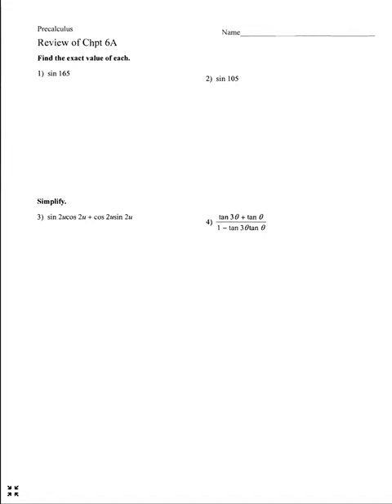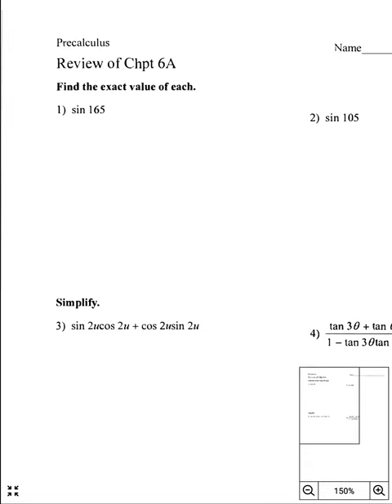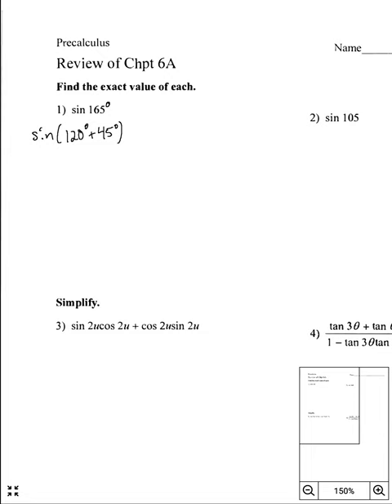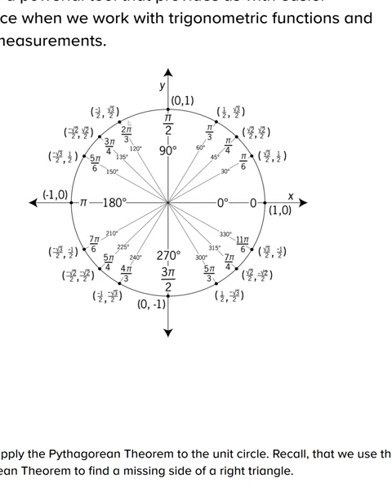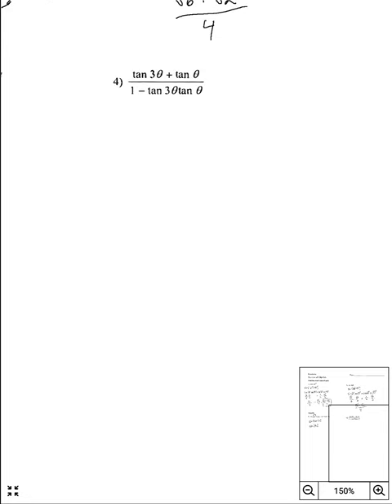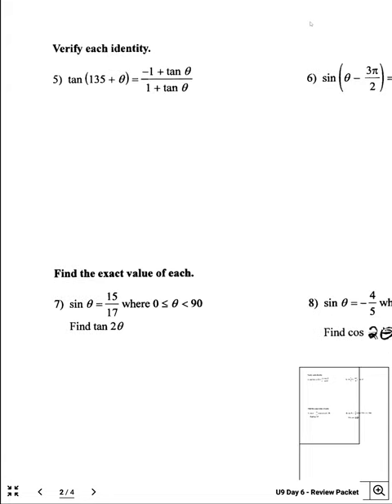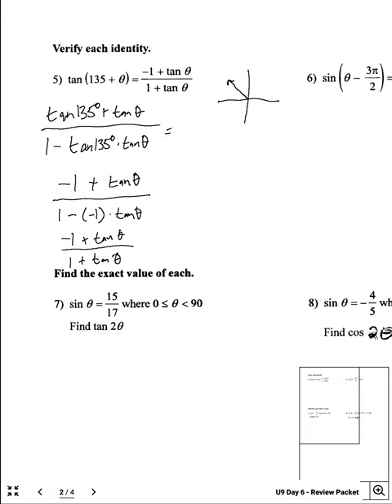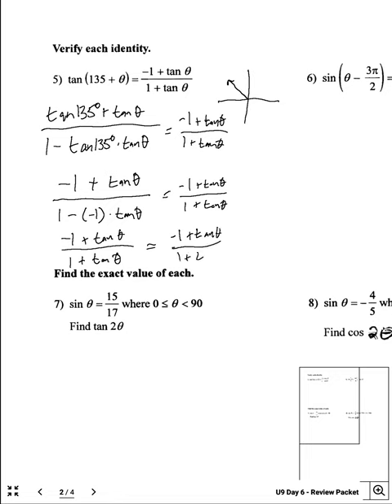Trig Identity Review Packet (Part 1)